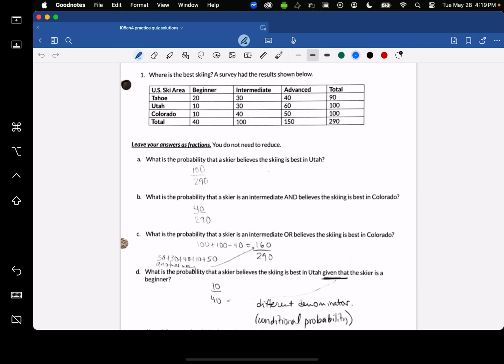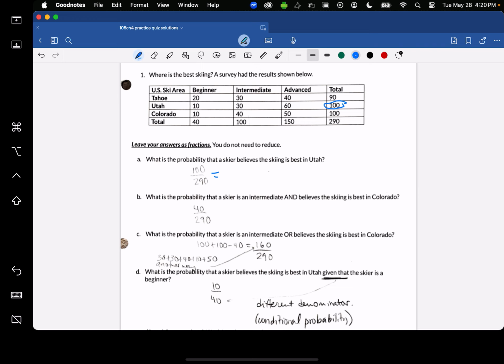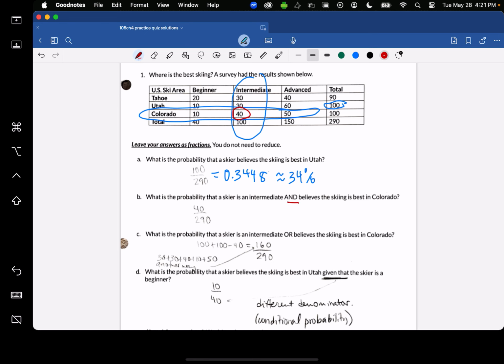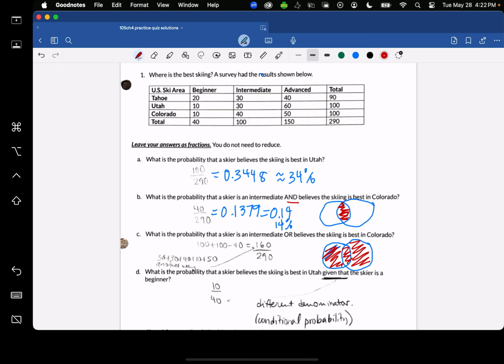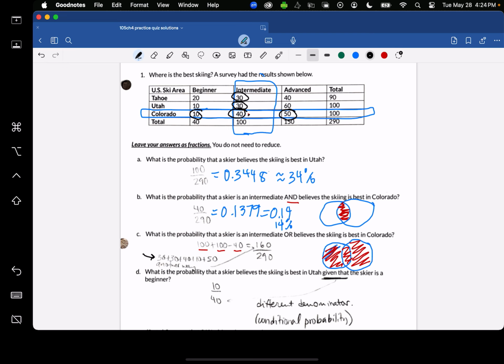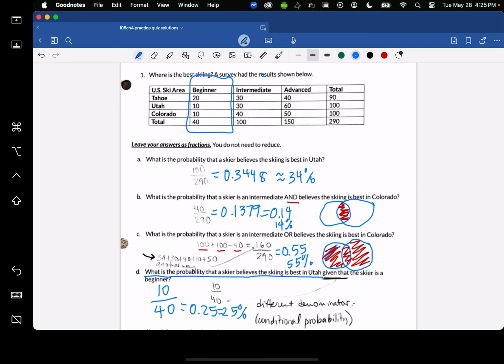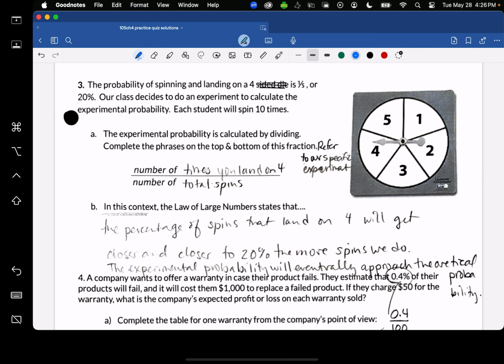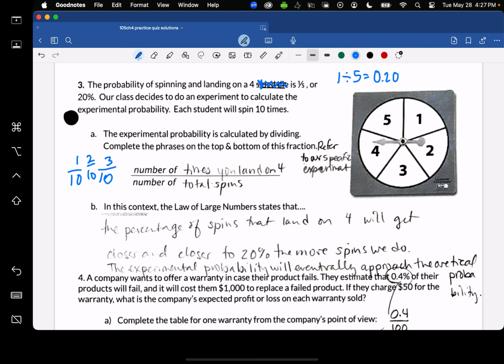Practice Quiz 4 questions 1-3